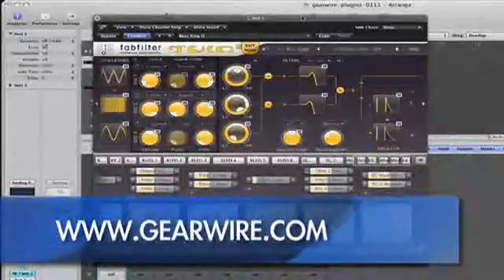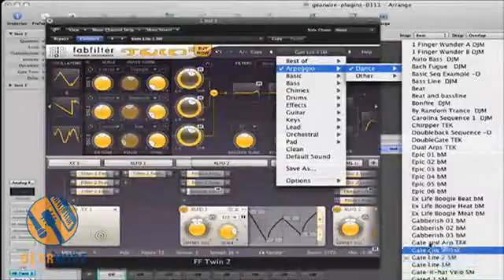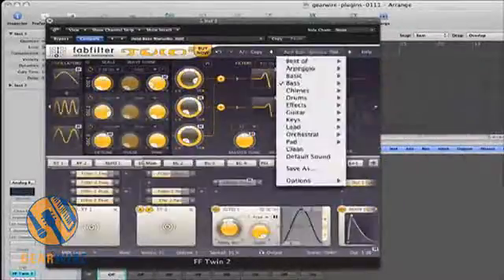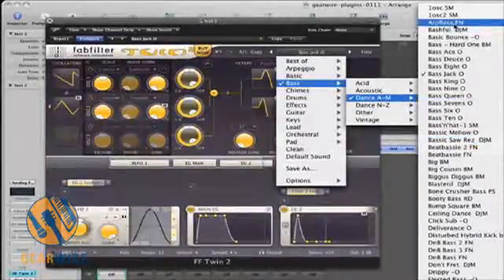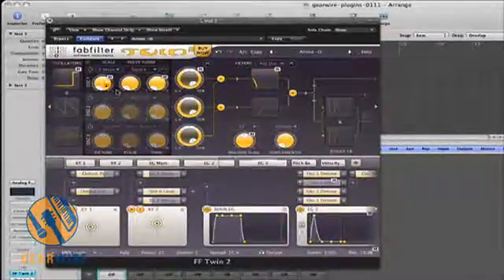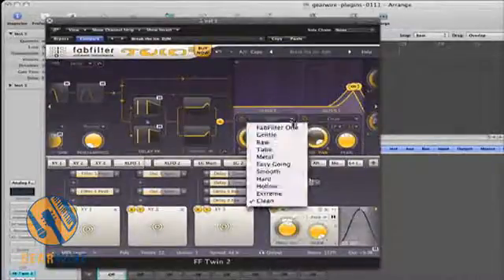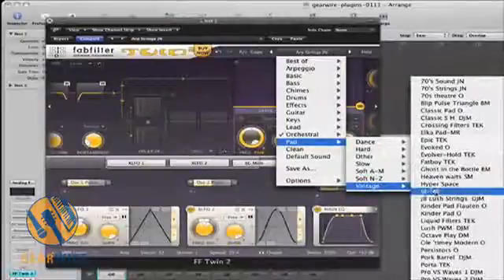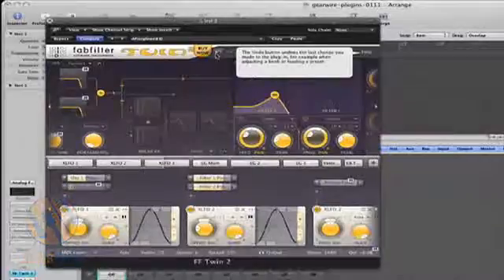FabFilter Twin 2 Demo, Part Two: Preset Walkthrough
As much as we all love messing around with software synth settings for hours on end, FabFilter still thought it wise to include presets in its Twin 2 subtractive synth. Let Bill Holland be your preset guide in this video as he previews included leads, basses and more.